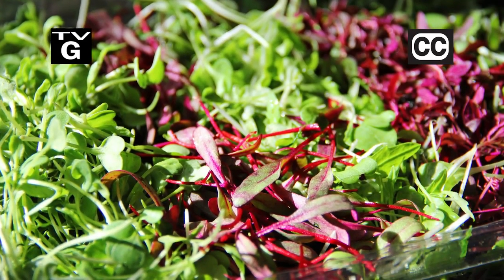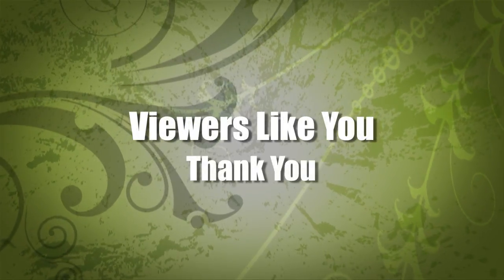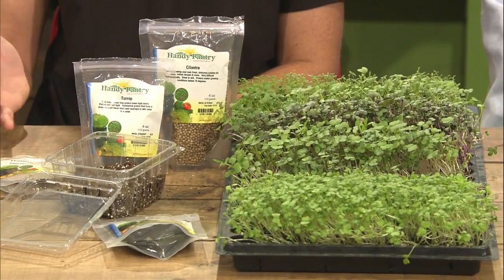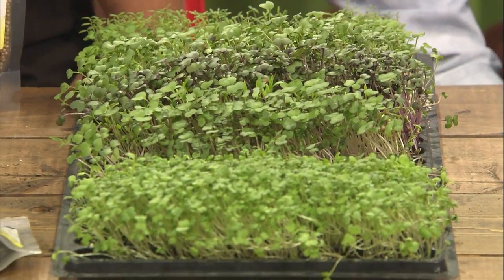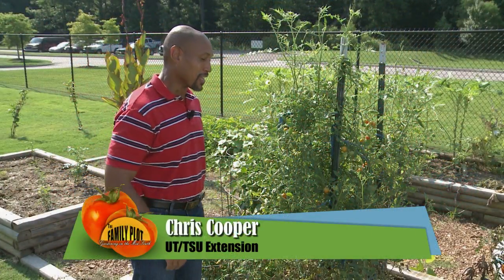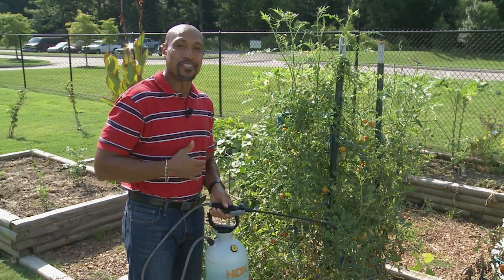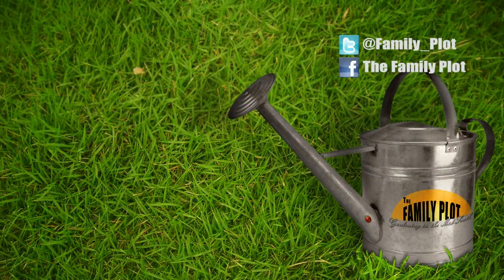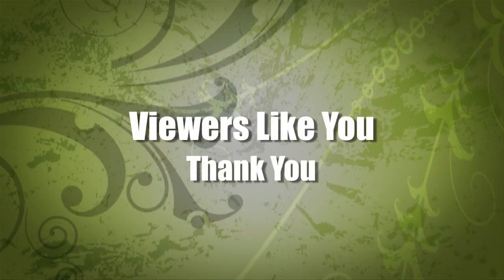The Family Plot – September 10, 2016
University of Tennessee Assistant Professor of Residential and Consumer Horticulture Natalie Bumgarner talks about how to grow microgreens. Also, Retired UT Extension Agent Mike Dennison talks about how to keep mice and rats out of your house and how to get rid of them once they are inside.